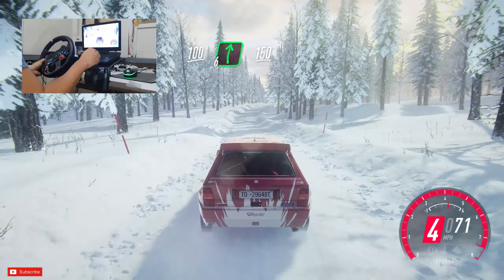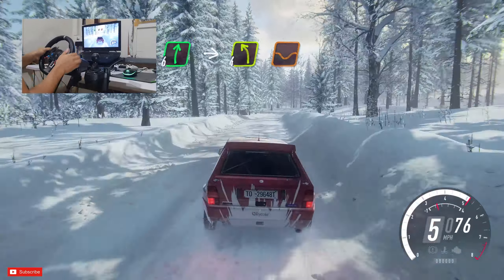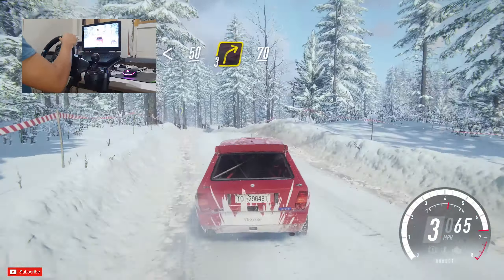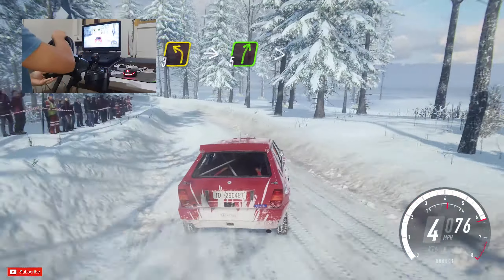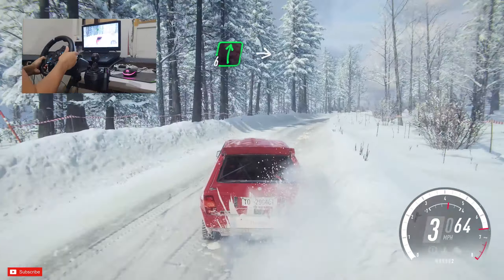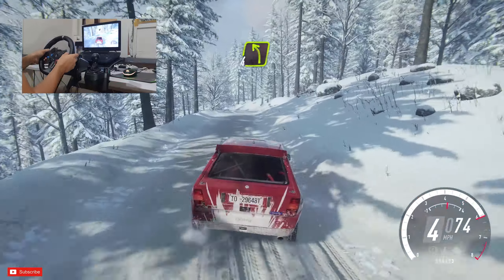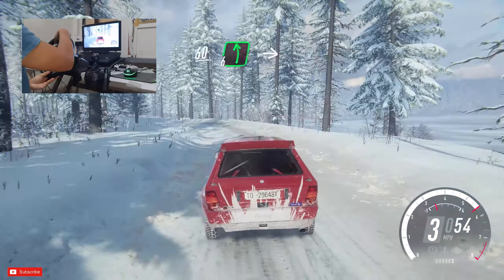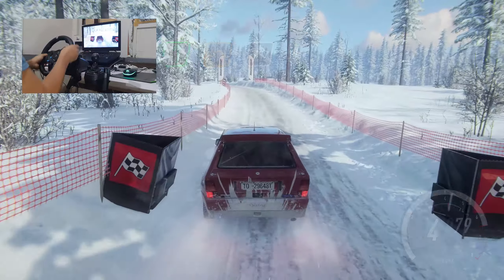Lancia Delta HF on ice Sweden DiRT Rally 2.0 / Logitech G29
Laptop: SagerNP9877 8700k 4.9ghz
Gtx1080 8gig
16g Ram
1tb Nvme Sandisk
120hz Qhd screen 17 inch
Logitech g29 + Shifter rubber
S10 + 128 4k Uhd recording
Rakk Malyari Table
Massive 20 RGB fan cooler
Logitech G29+ shifter 3 pedals